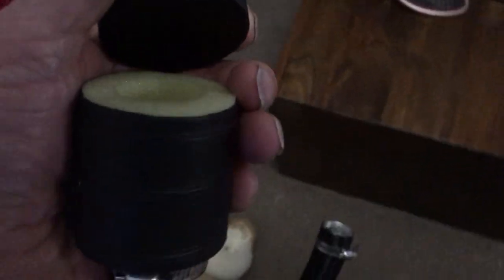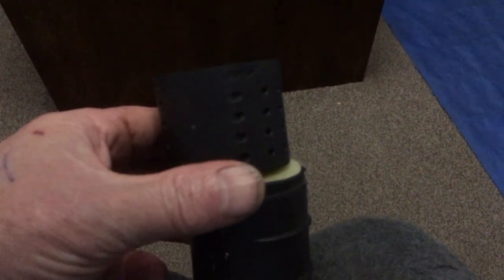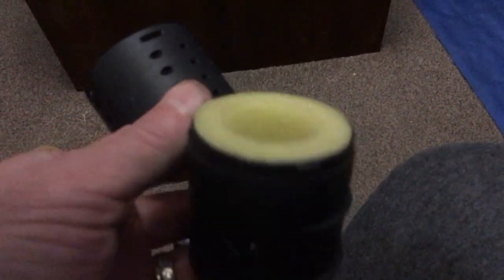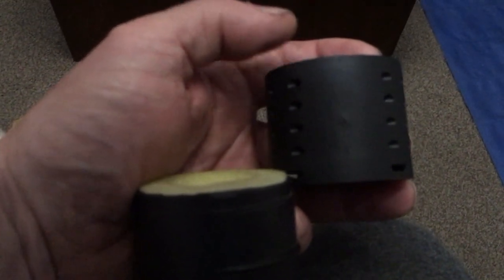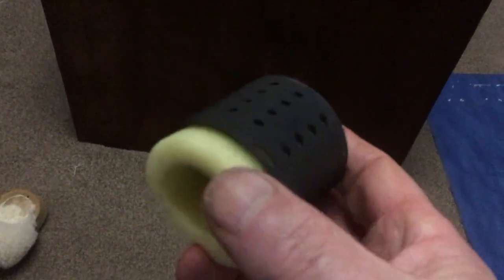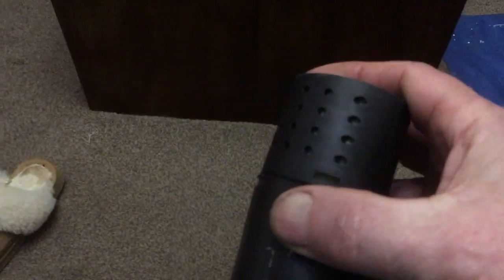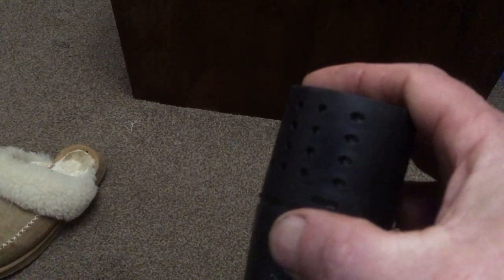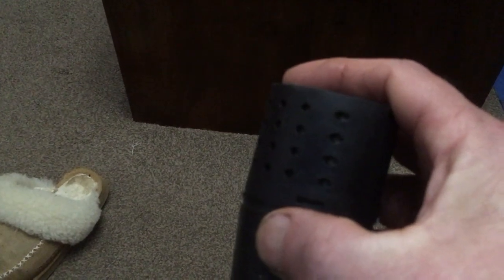diesel heater air inlet pipe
the foam was not doing anything as it was too far down